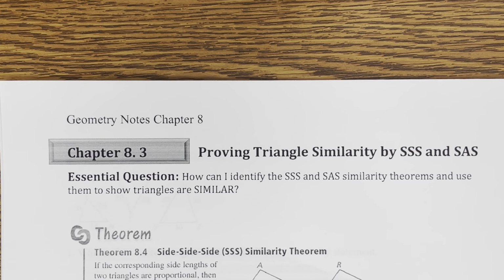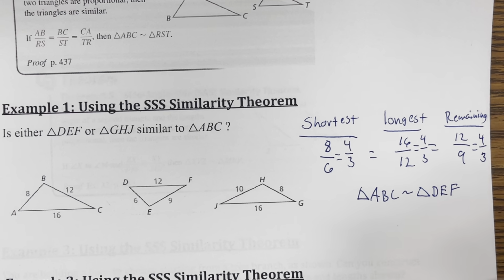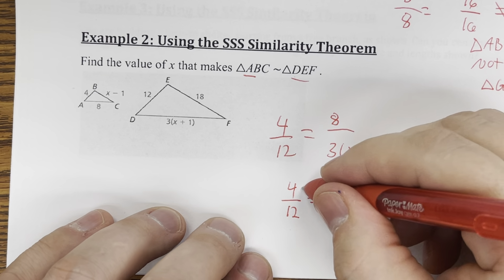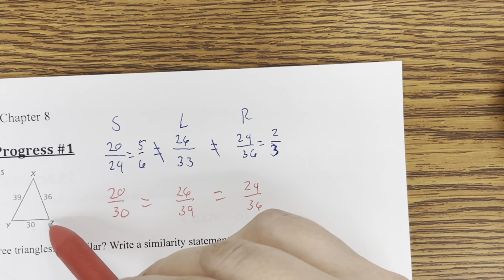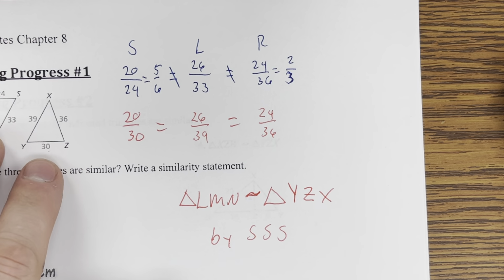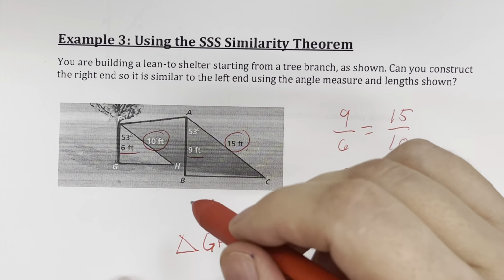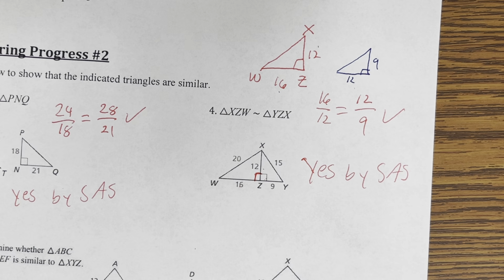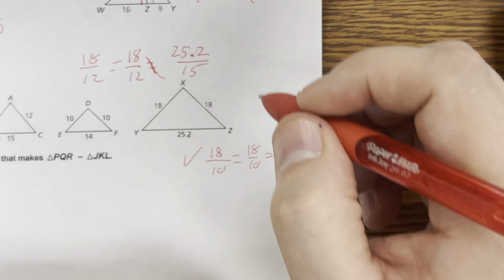8.3 Proving Triangles Similar by SSS and SAS